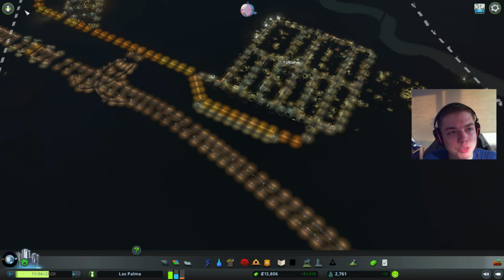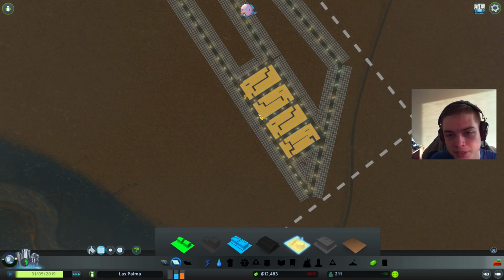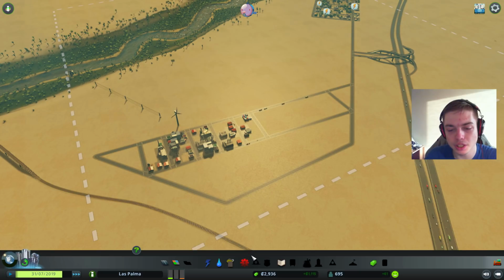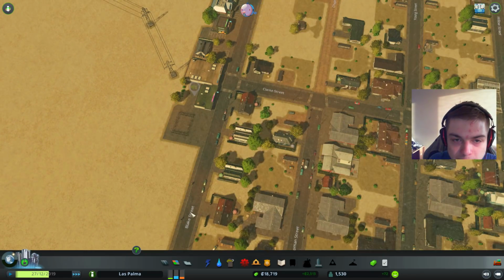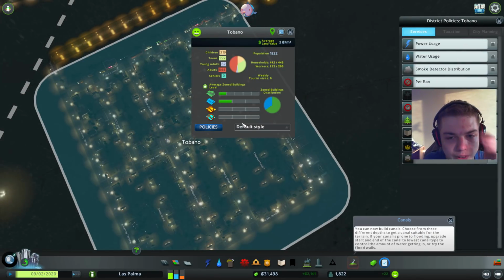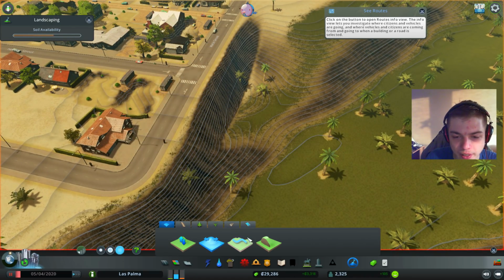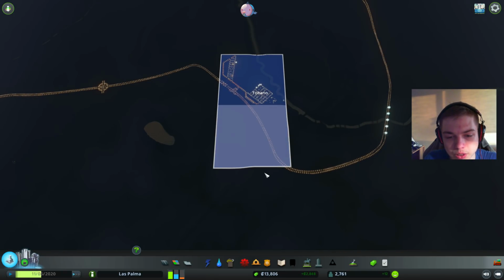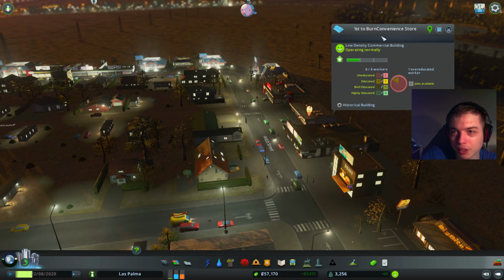Cities: Skylines but I can't bulldoze residents. #1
How hard is it to build a town in Nevada with the legislators making it difficult to kick people out of their homes in the name of progress? A disorganized and underqualified town architect is about to find out. Any accusations of plagiarism will be met with a stern "shush".

Game: Cities: Skylines
Map: Nevada Desert by Nerd Sauce
Single-Player